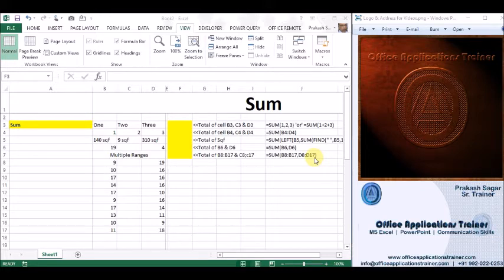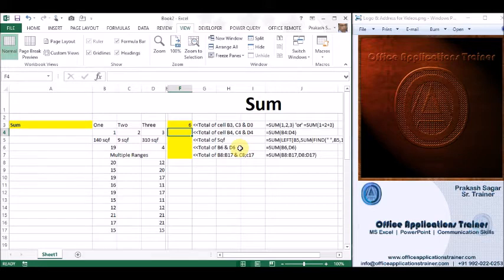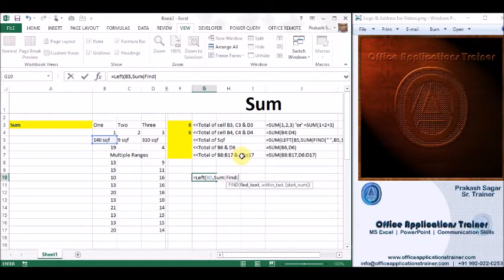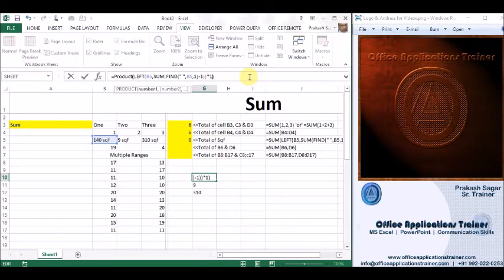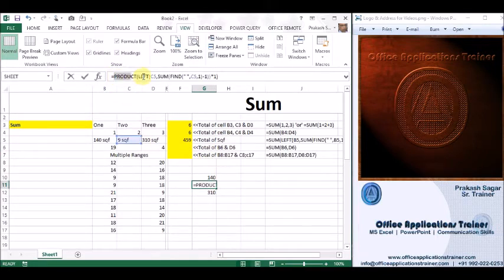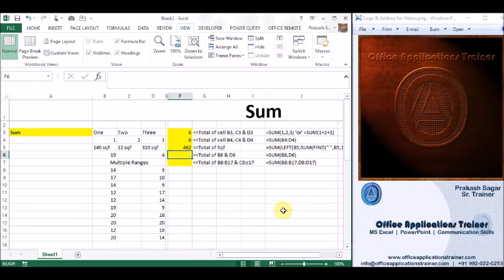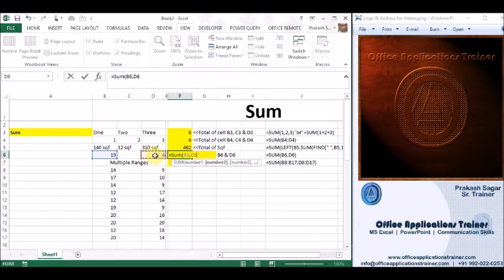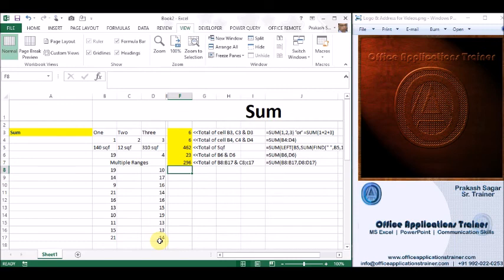0001 Sum Function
MS Excel - Sum Function